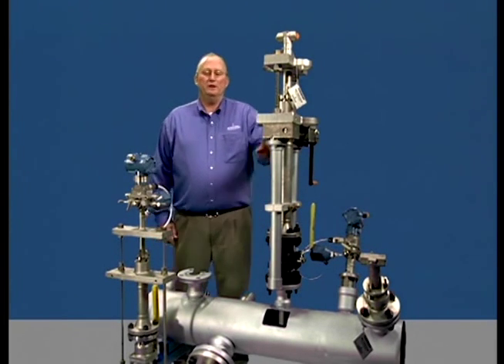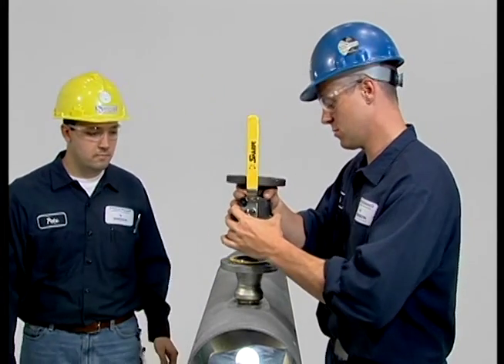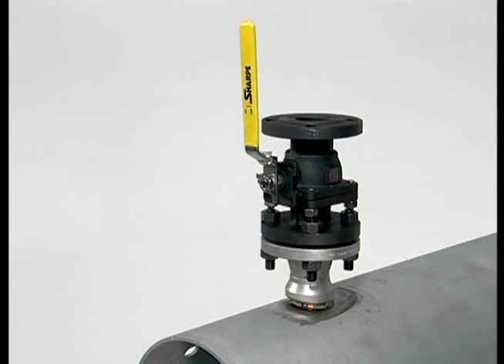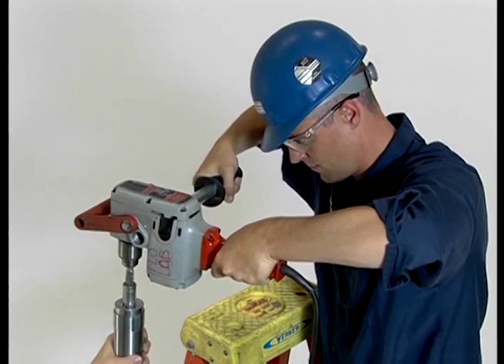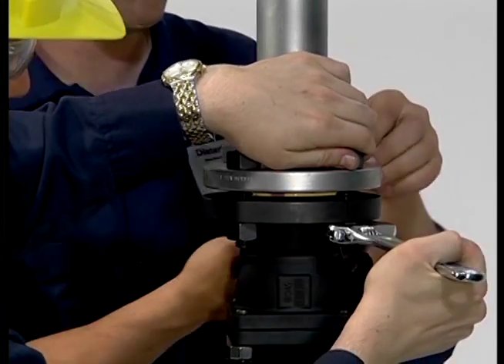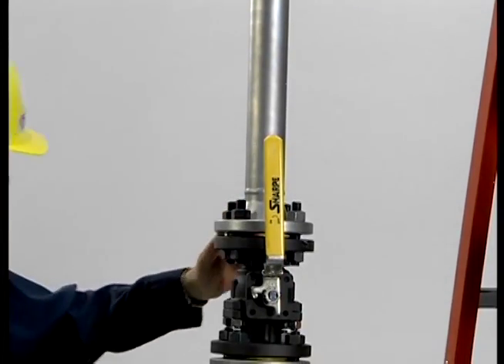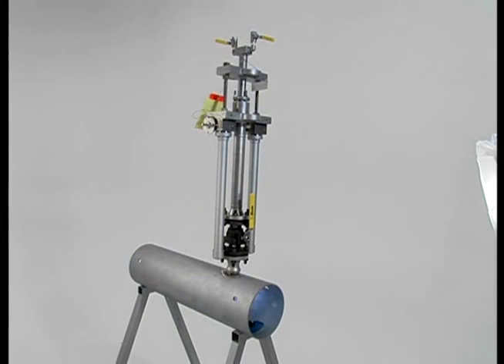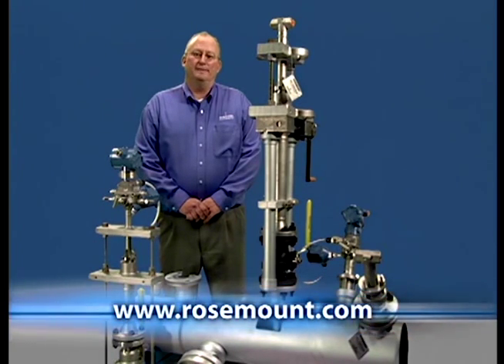Rosemount Annubar Averaging Pitot Tube Installation: Part 4/4 Flo-Tap Flowmeter Installation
This video describes the proper installation procedures to follow during the mounting of a Rosemount Flo-Tap Annubar Averaging Pitot Tube Flowmeter.